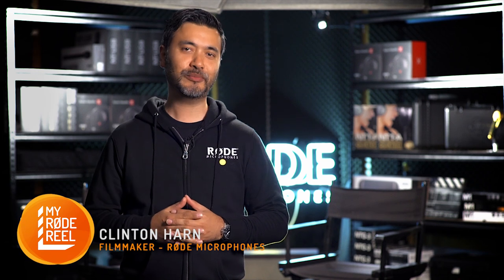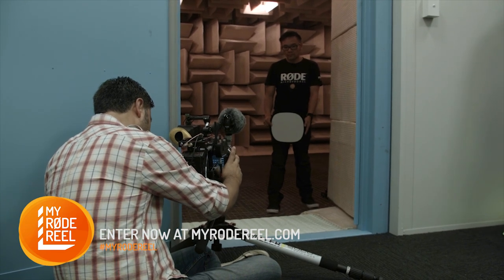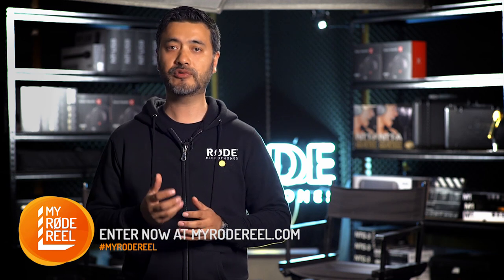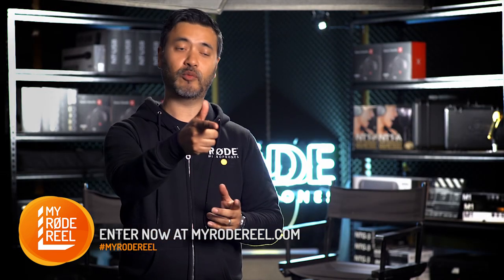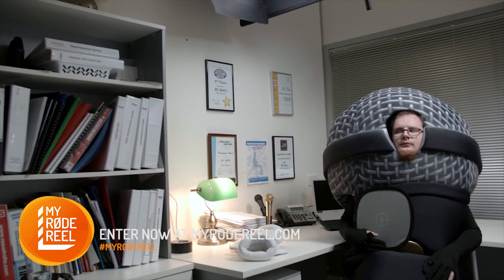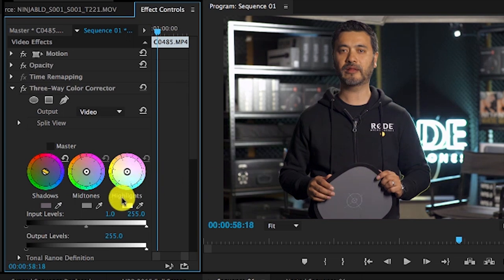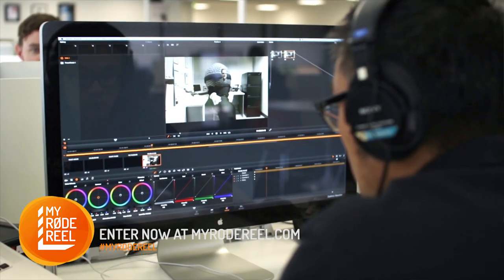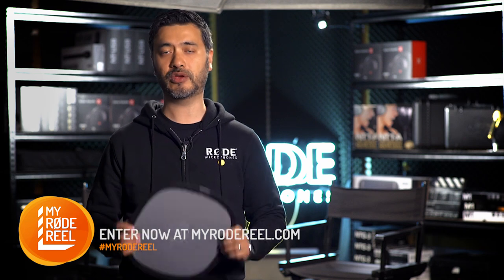My RØDE Reel 2015 - Tips & Tricks - Colour Correction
To help you along the way with your My RØDE Reel 2015 entry, we have created our own short film and documented the process to share how we created our short film, “The Mascot”.

It is important to ensure colour consistency in your film. While setting your white balance in camera is good practice, a physical grey card provides a visual reference to getting a neutral colour balance in post.

to receive your free entry pack and find out how to enter.